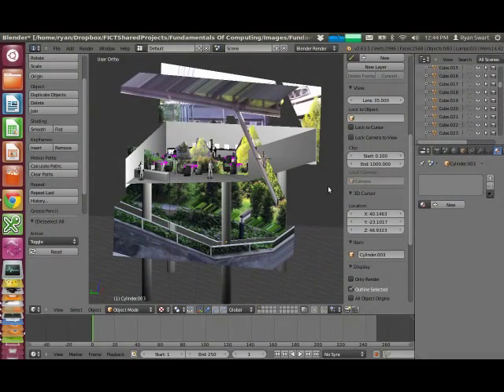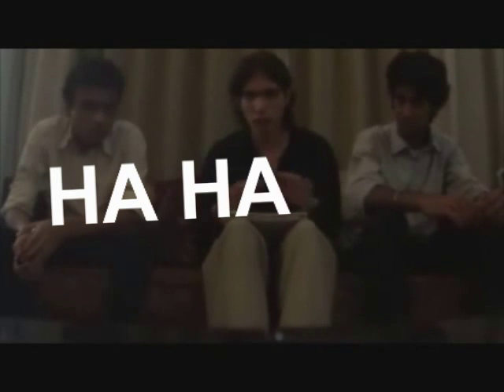Cyber Cafe Concept Design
Assignment done by Limkokwing university students students in Feb 2012 intake